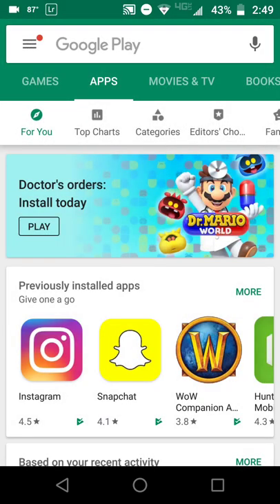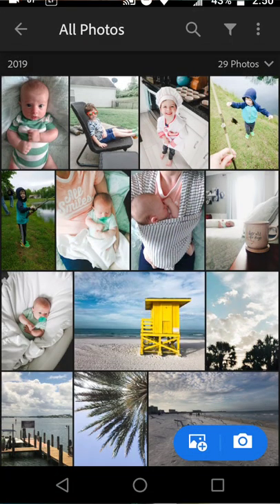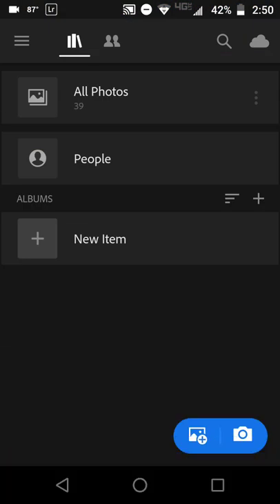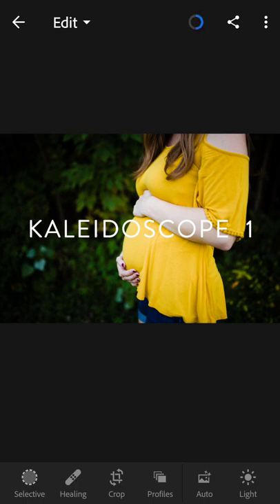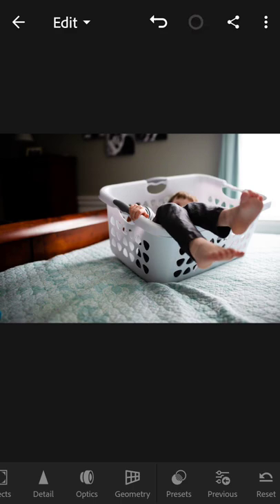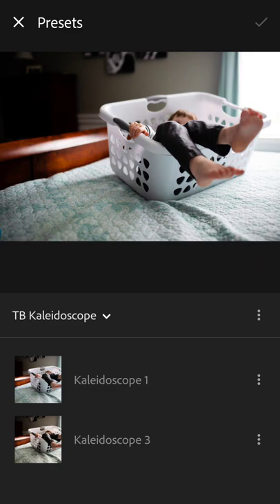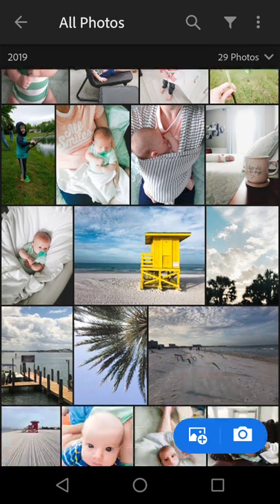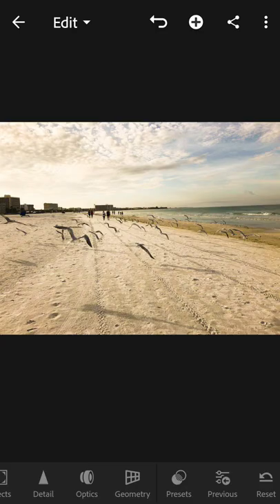How to install Lightroom mobile presets on your phone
Step by step instructions to import and install your mobile presets into Lightroom mobile on your phone.

Helpful tips:

- download the download folder containing the presets on your computer to unzip the folder

- email yourself a copy of each DNG file to yourself individually

- download the DNG files from your email onto your phone.

- save the presets in the app after copy & pasting the settings to save time editing in the future.